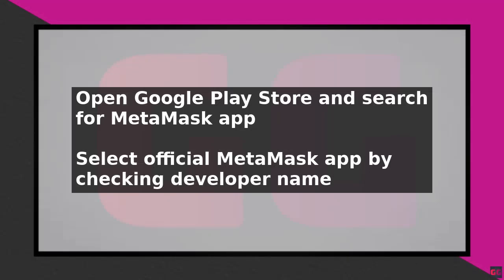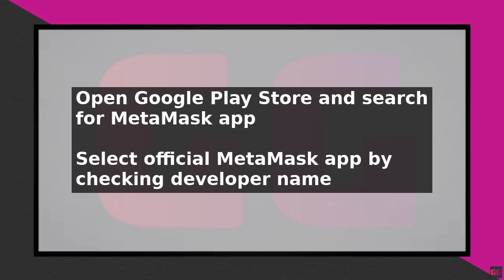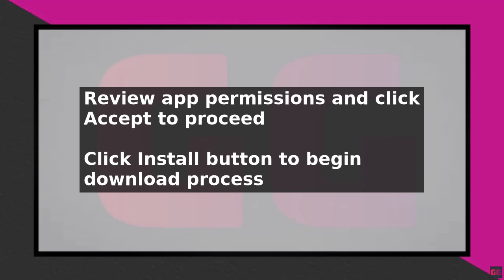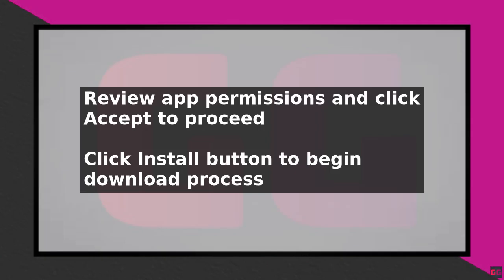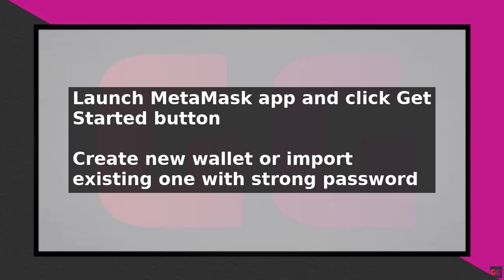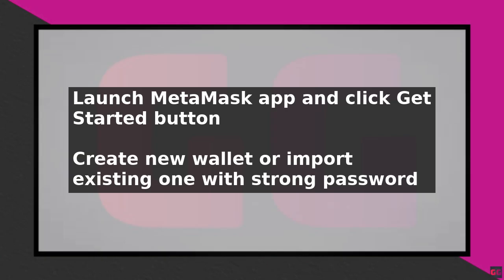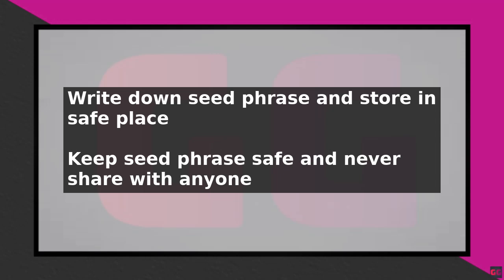How To Download Meta Mask On Android (2025)